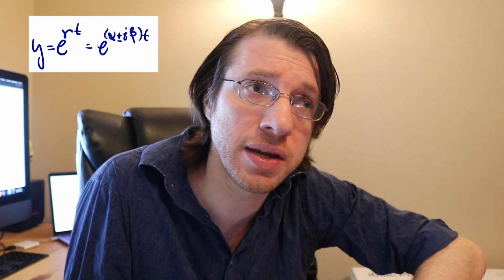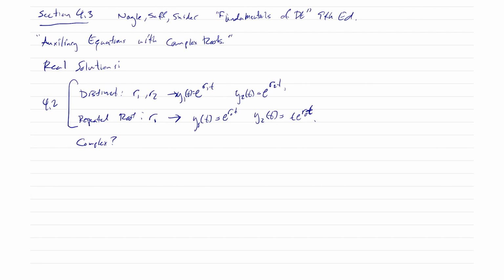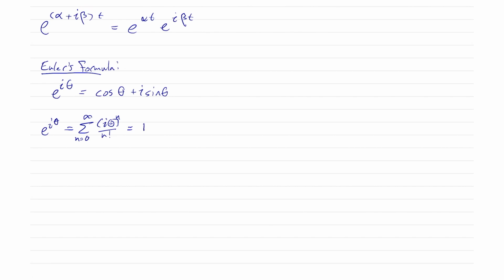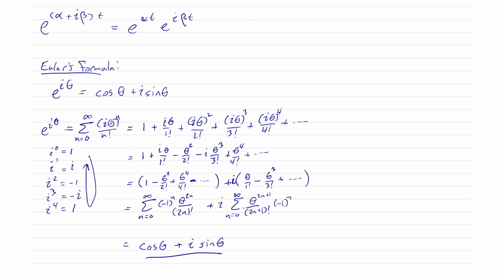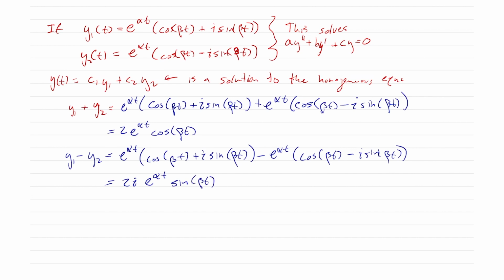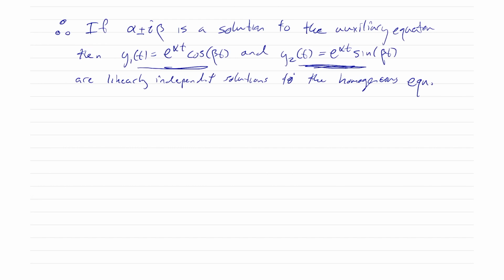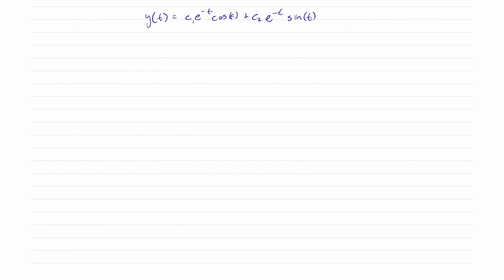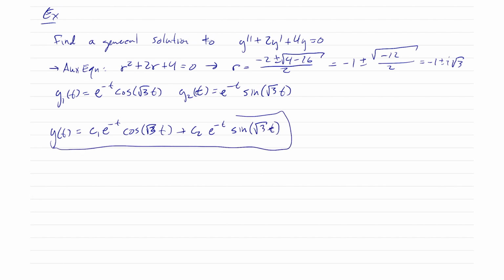Homogeneous Linear Differential Equations - Complex Roots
This corresponds to Section 4.3 out of the textbook.